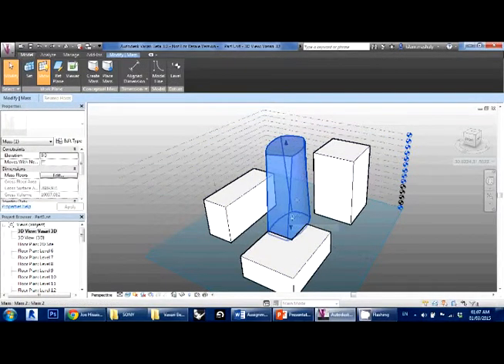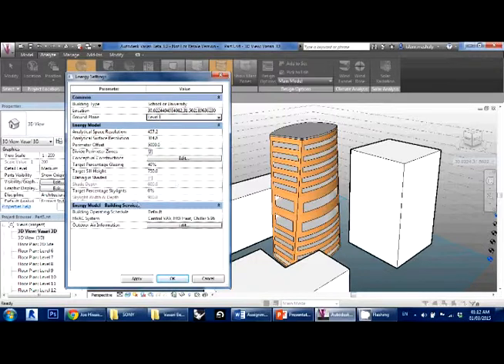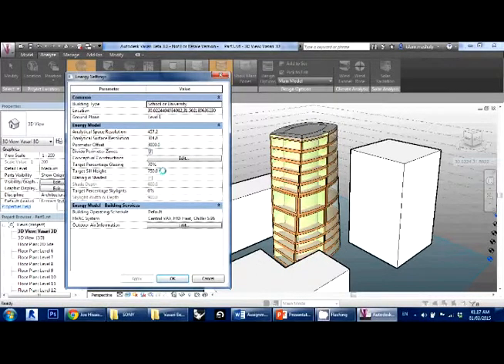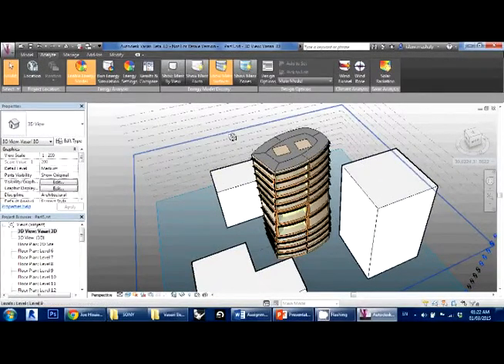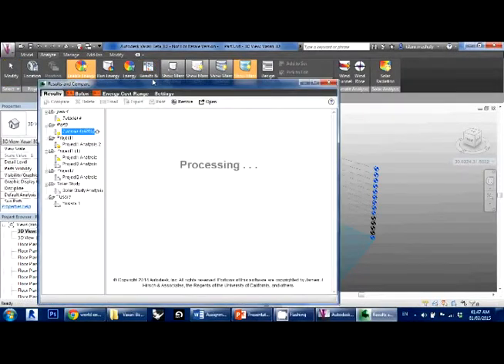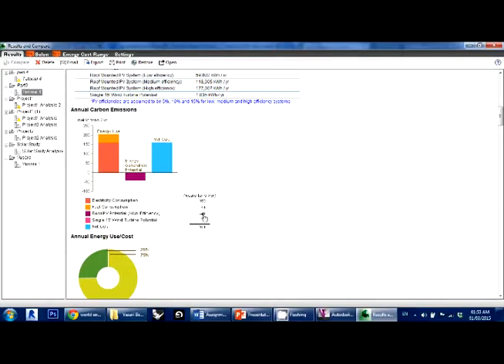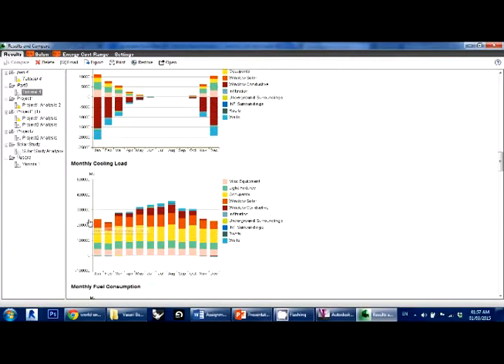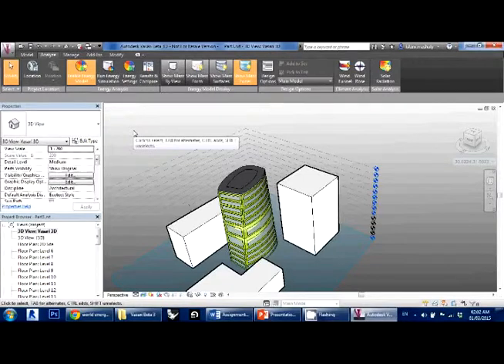Introduction to Autodesk Vasari - Part4 (Energy Analysis)